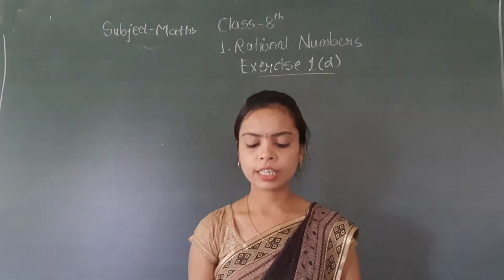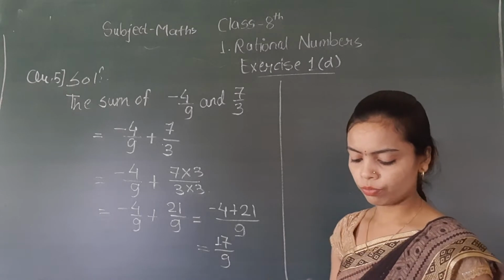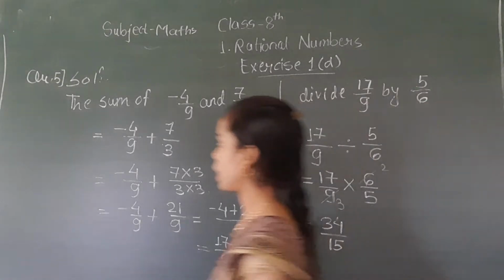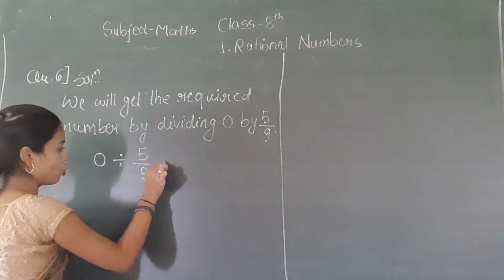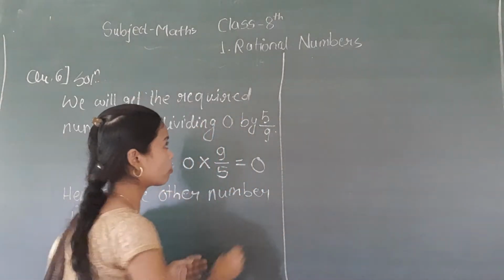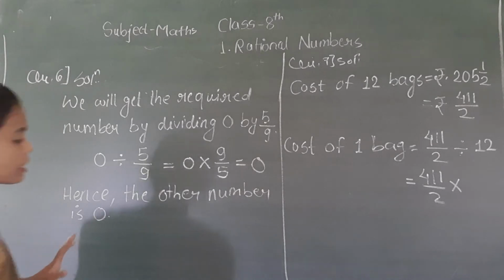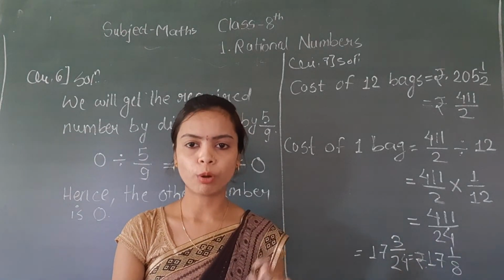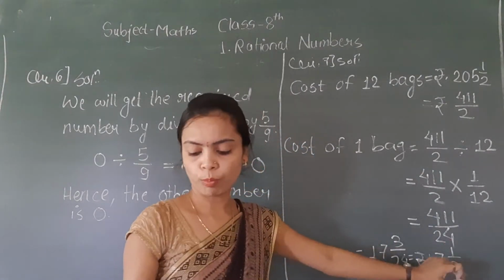CC08MT01P17 27 JULY 2021